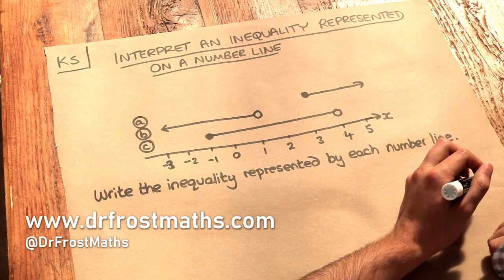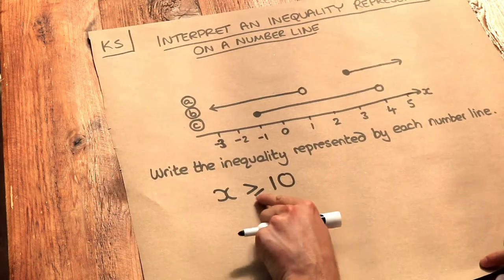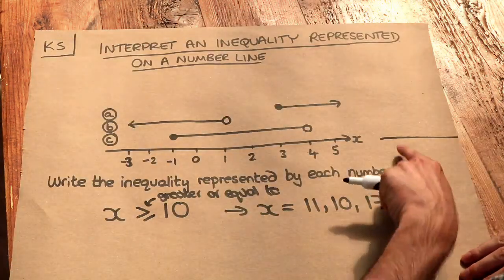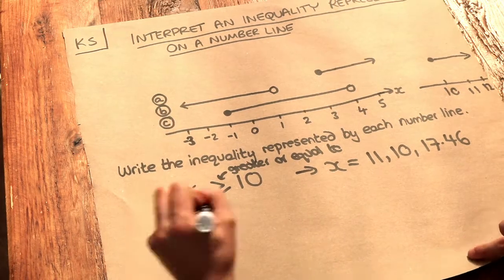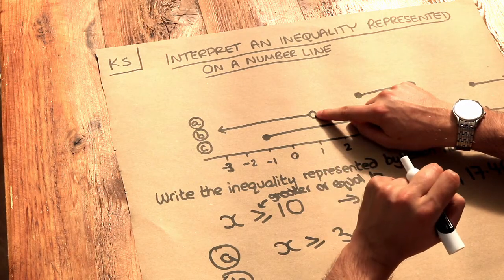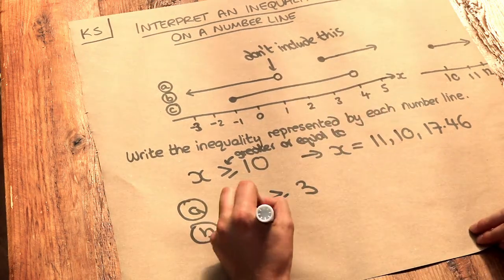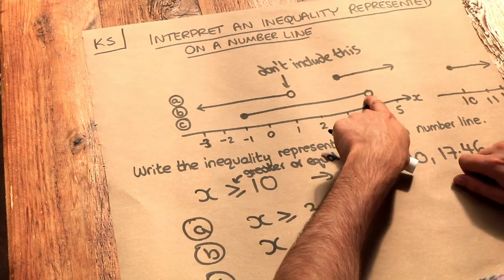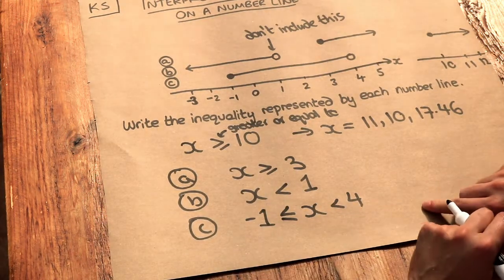Key Skill - Interpret an inequality represented on a number line.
"Interpret an inequality represented on a number line."